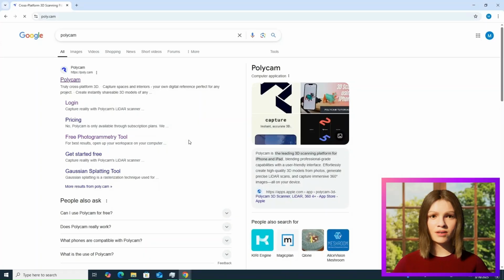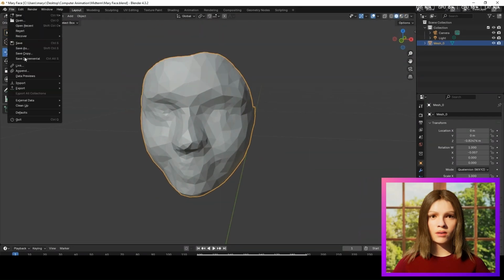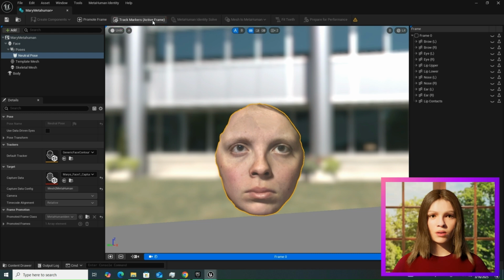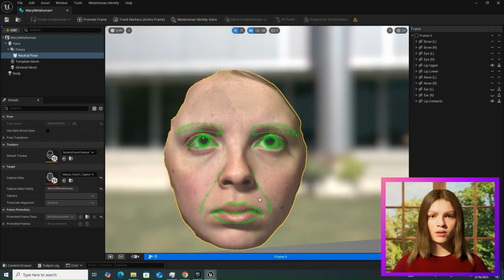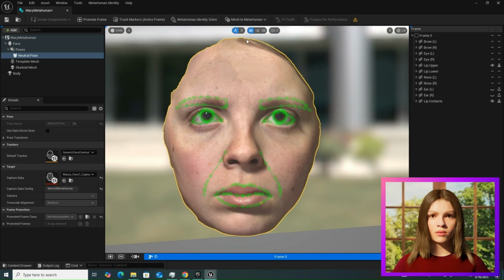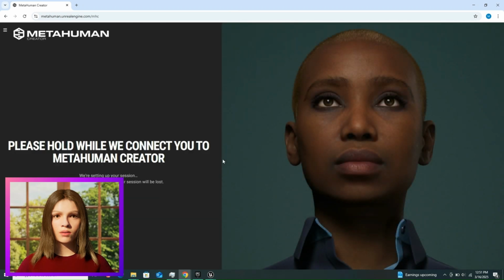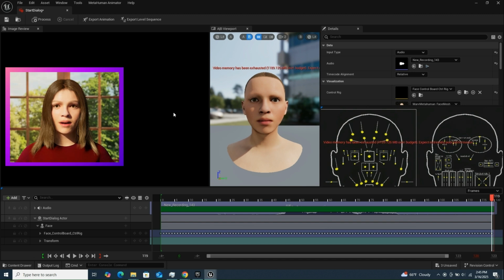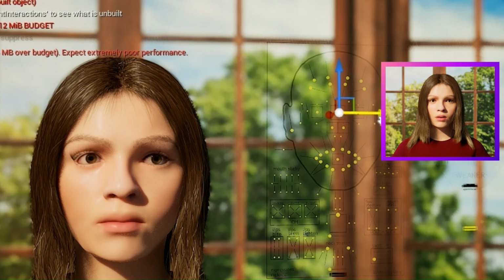Summary of Metahumans - Unreal Engine 5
This is a 2 min version of how to create metahumans See the full version of how to create metahumans